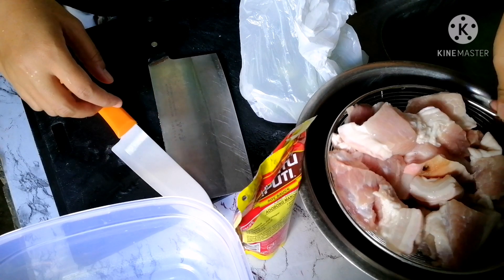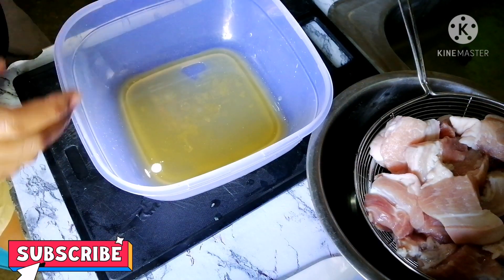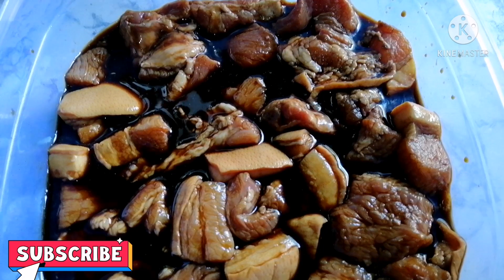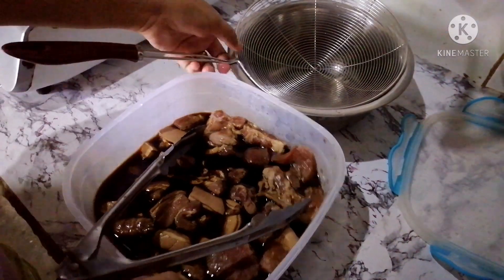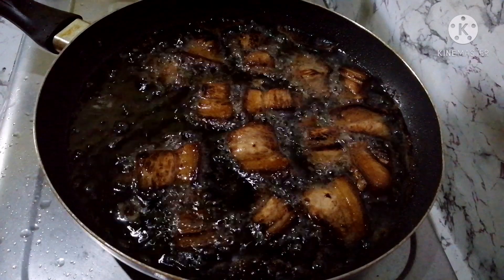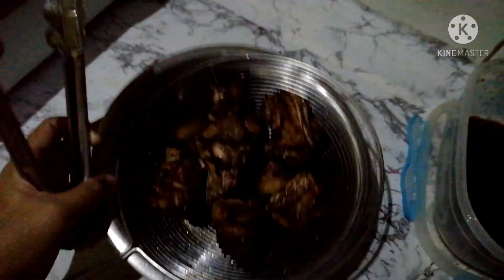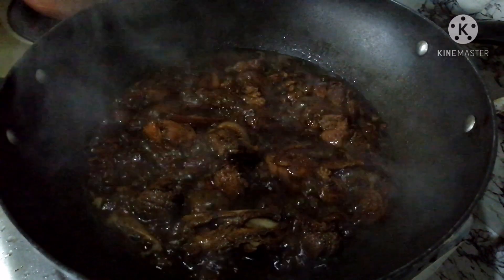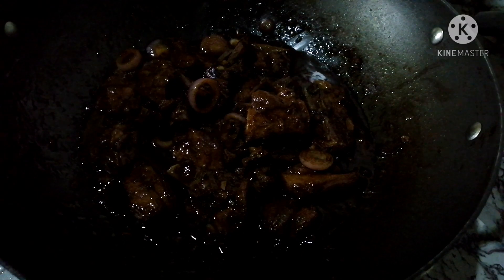Pork Steak || SIMPLENG LUTONG BAHAY || BY:WhendZ DF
Easy and super yummy pork steak enjoy watching guy's thank you ❤️